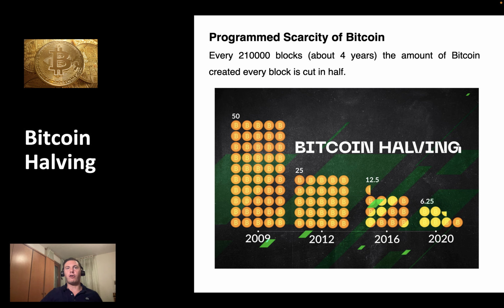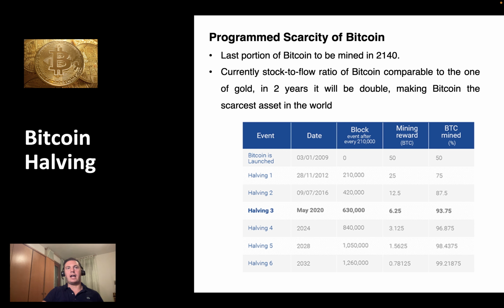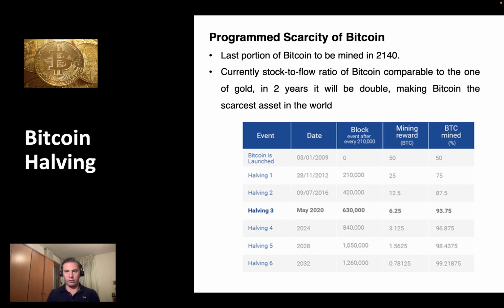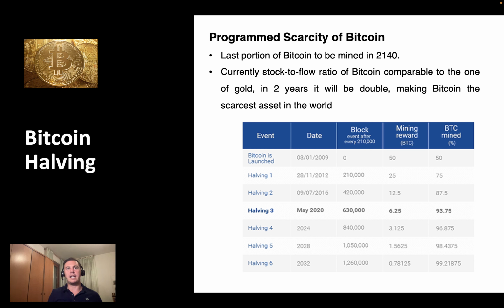Bitcoin Education Explaining the Blockchain -Part 10 Block Rewards and Transactions Fee as Incentive